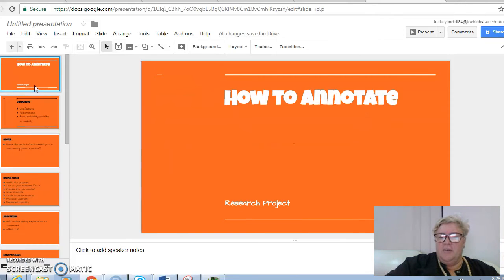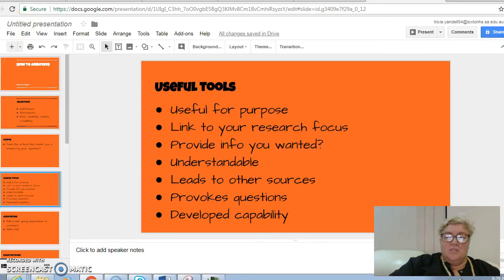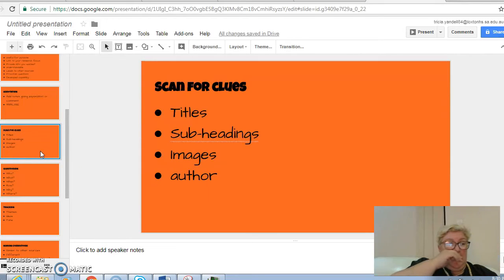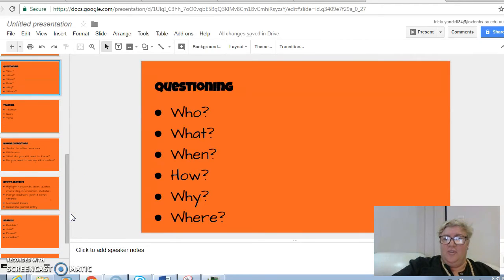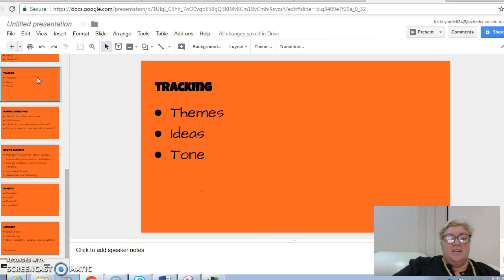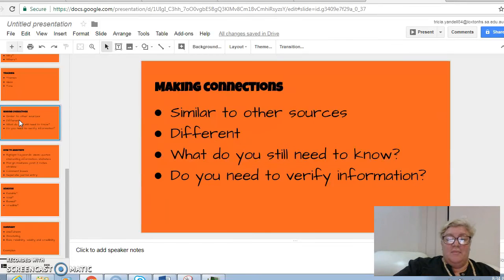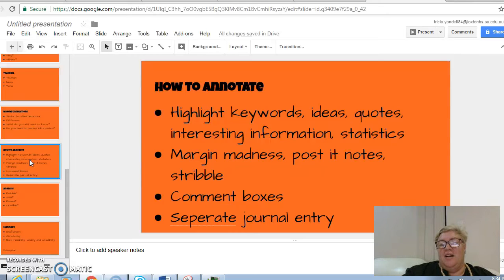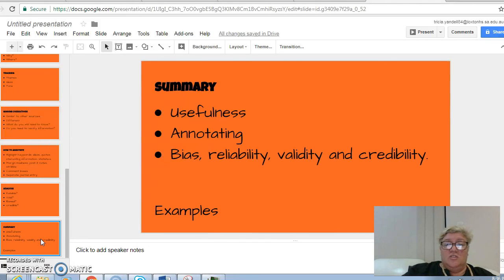Research Project - How to annotate